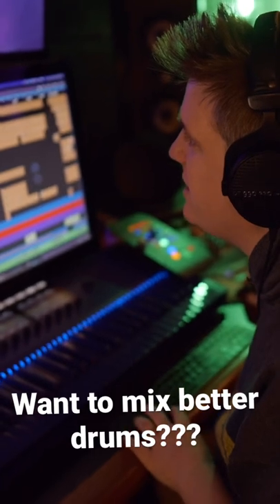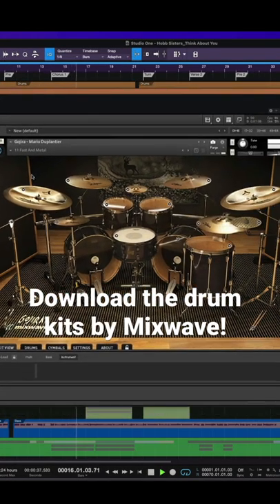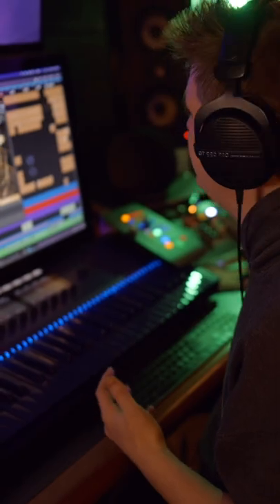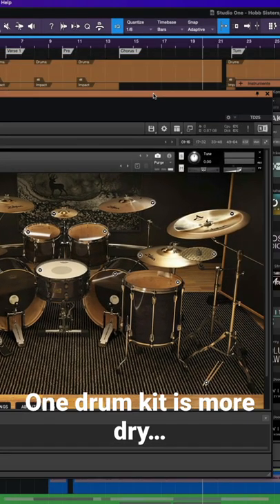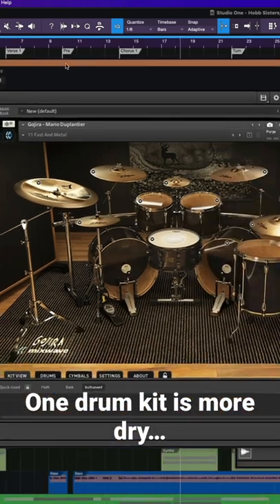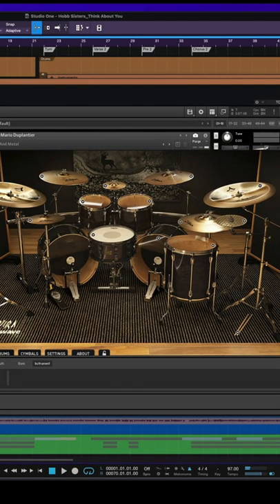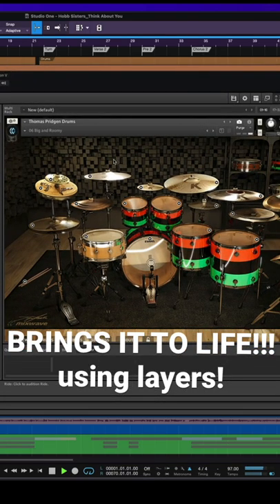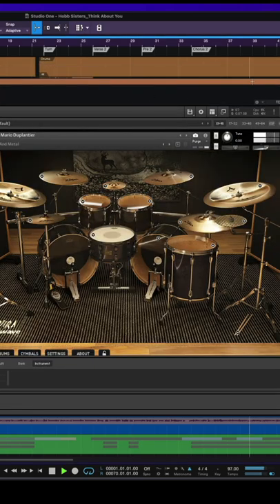What happens when you layer these drum kits..